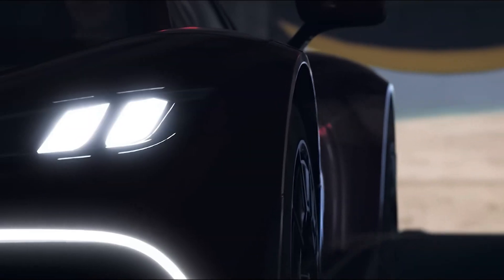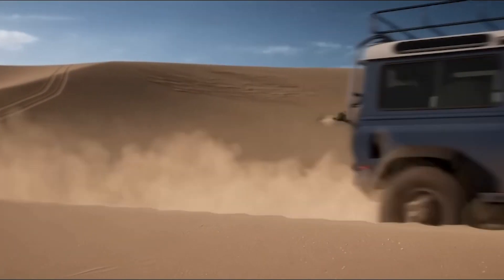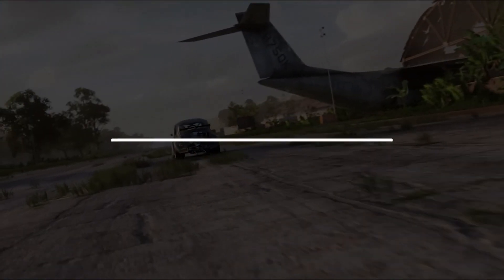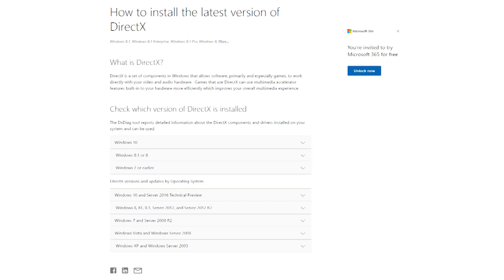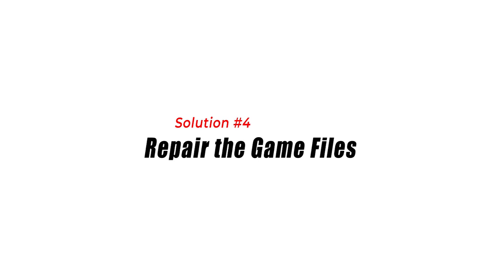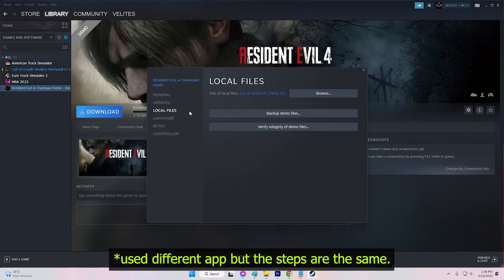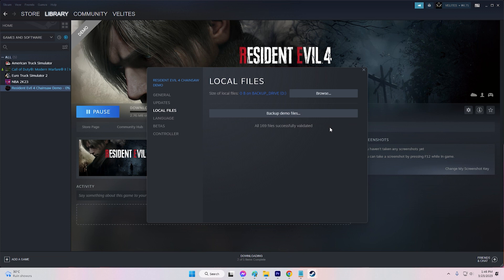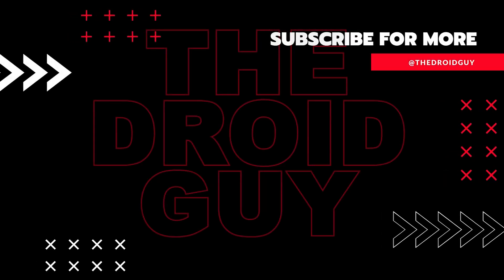How To Fix Forza Horizon 5 0xc000007b Error [Updated 2024]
Forza Horizon 5 is an incredibly popular racing game with a massive player base. Unfortunately, some players have been experiencing the 0xc000007b error when trying to run the game.
This error can be frustrating, but fortunately, there are several solutions available to help you fix it.
In this video, we'll be discussing some of the most effective ways to fix the Forza Horizon 5 0xc000007b error.

LINK:
Official Microsoft website to download DirectX